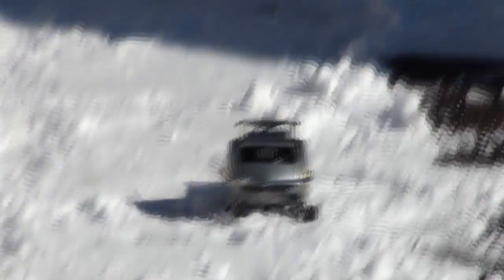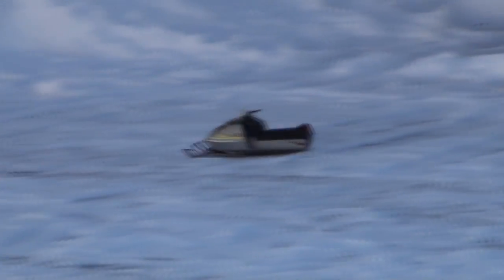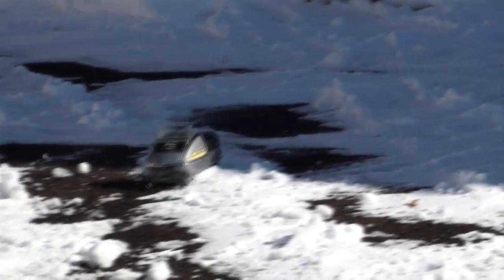Cox Ski-Doo Silver Bullet 440 Snowmobile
After two feet of snow fell yesterday, Bill brought out his vintage (1973) Cox .049 powered Cox Ski-Doo for a couple laps around the driveway. At first the clutch didn't seem to engage too well, and the snowmobile only ran a few feet each time and bound up with snow. So, Bill roughed up the clutch bell with some sandpaper to give the clutch shoes a little more grip. That did the trick.